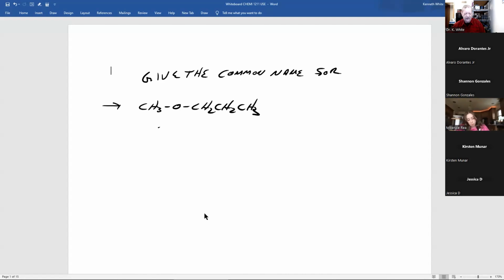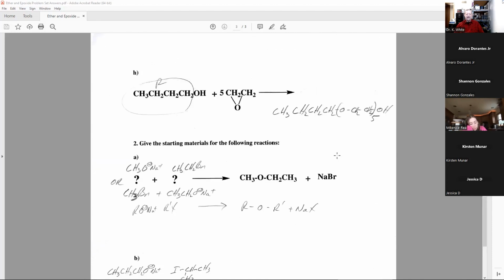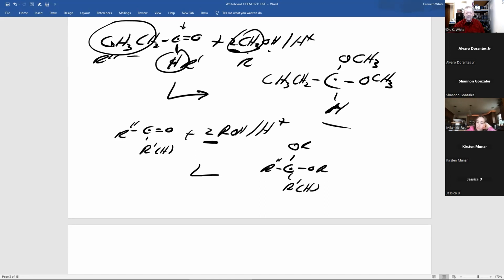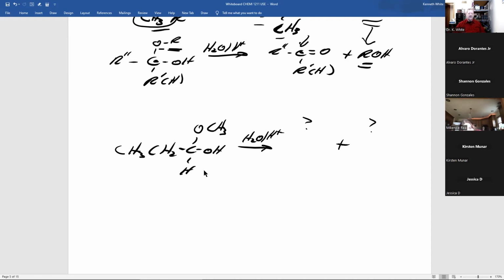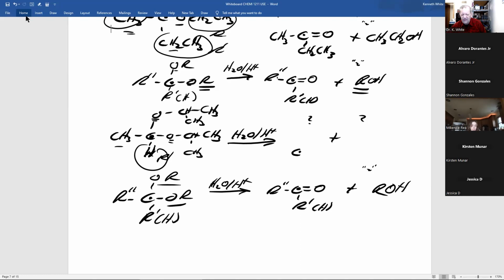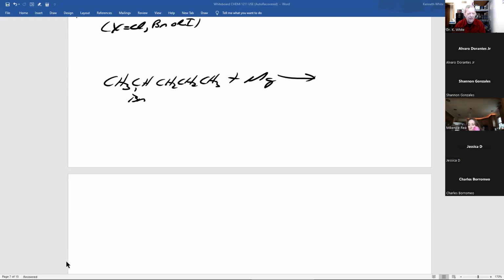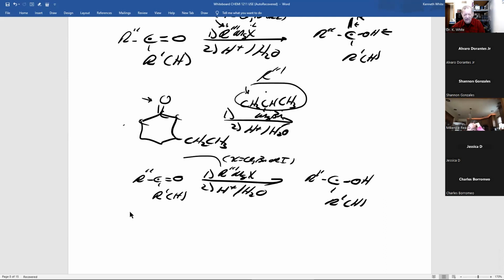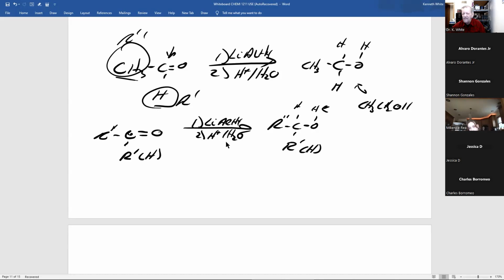20230227 CHM 170 Zoom Meeting Week #7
Topics: ethers and epoxides problem set, hemiketal formation, acetal and ketal formation, acid hydrolysis of a hemiacetal and hemiketal, acid hydrolysis of a acetal and ketal, the Grignard reagent formation, the Grignard reaction, hydrogenation of aldehydes and ketones, lithium aluminum hydride reductions of aldehydes and ketones